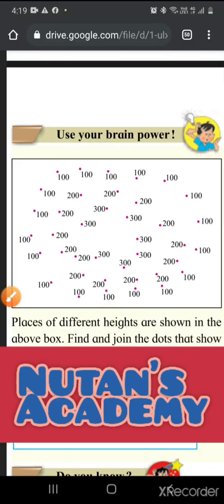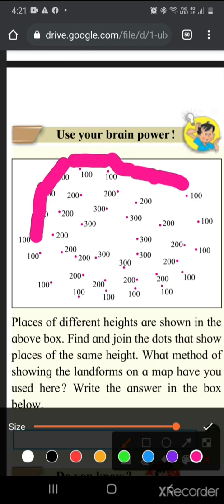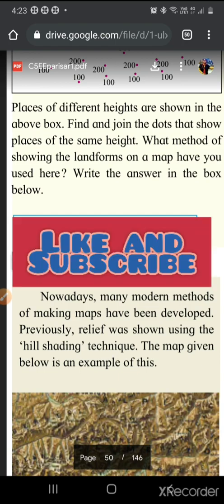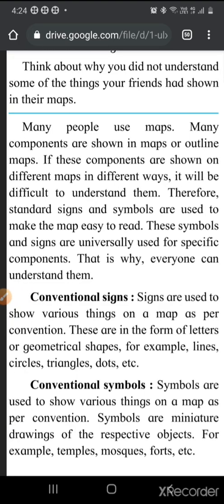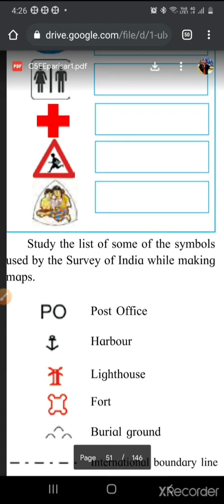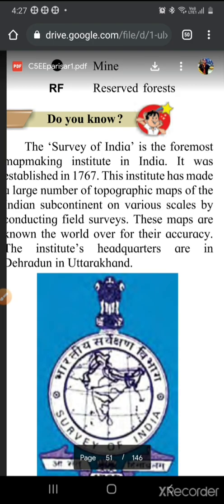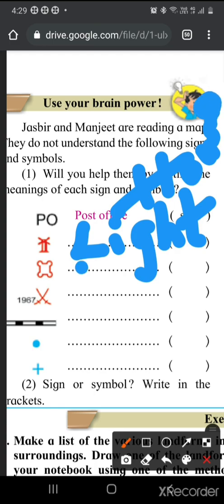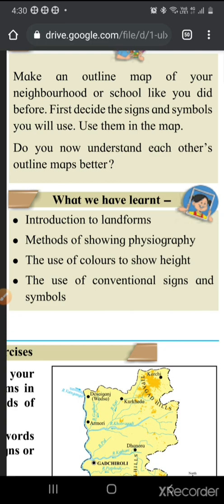Maps Our Companions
EVS part one 5 th Maharashtra state board of education